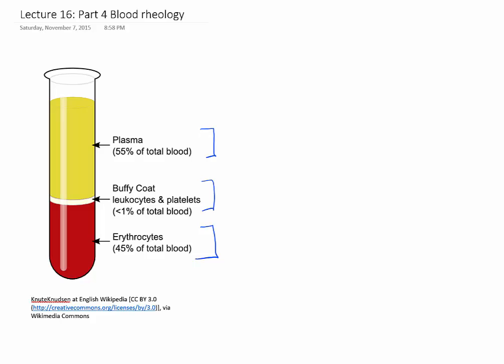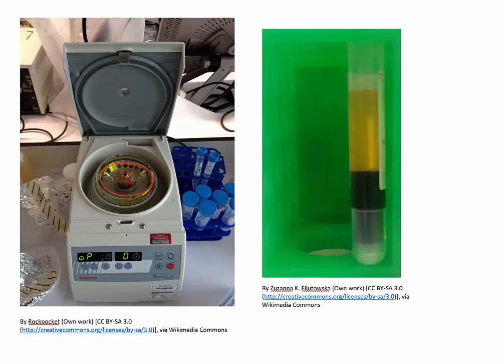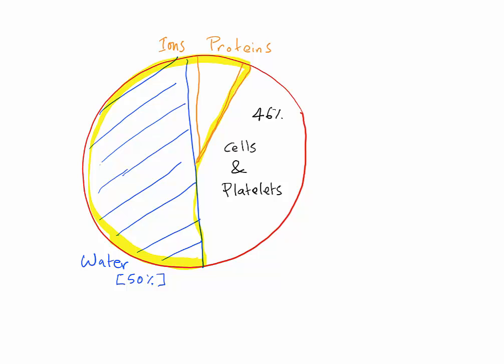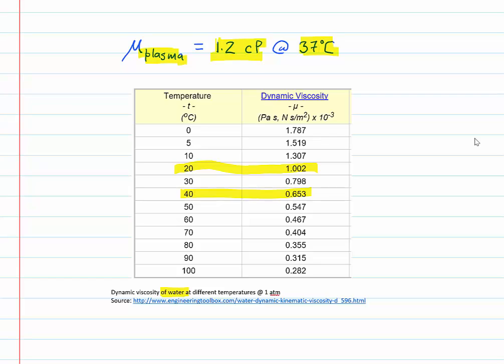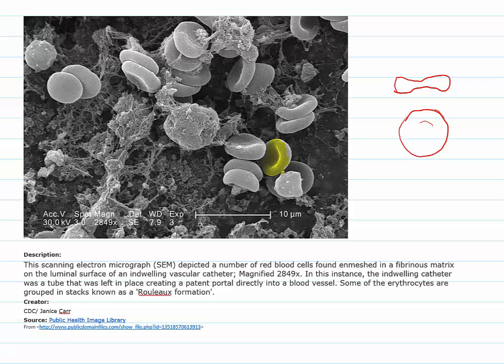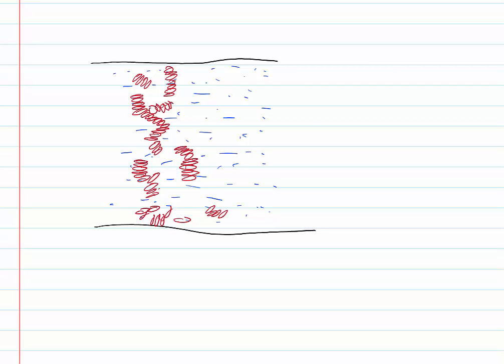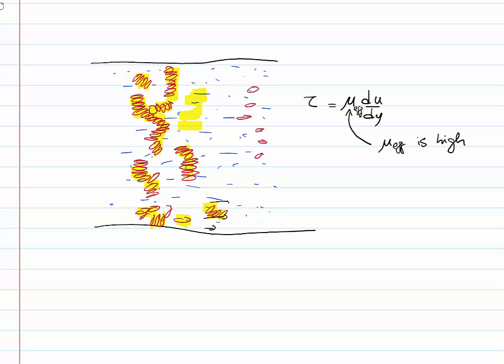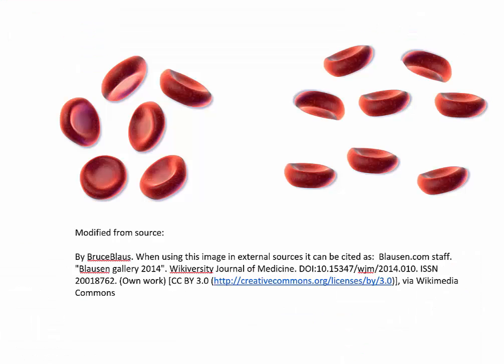Lecture 16: Part 4 Blood rheology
UMassD BNG 315, Fall 2015